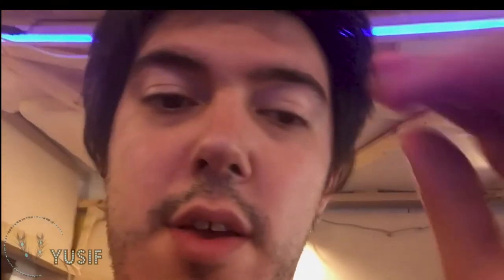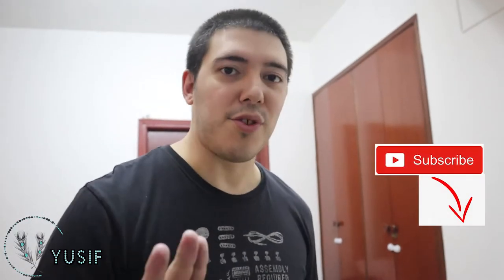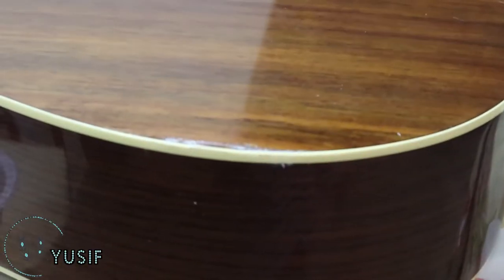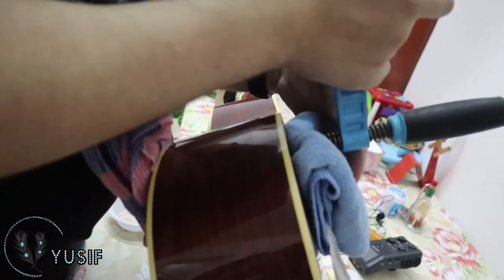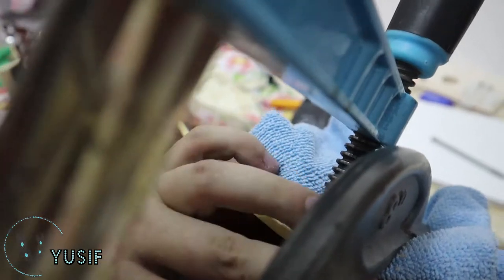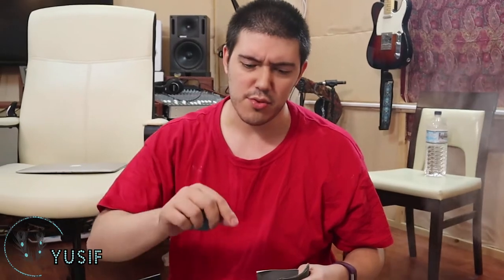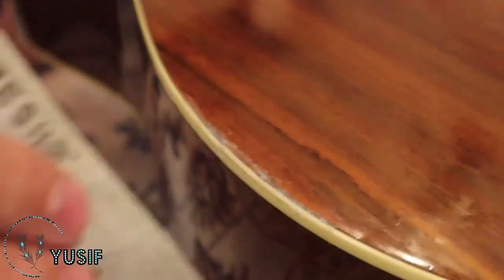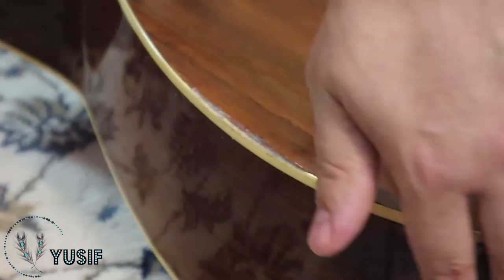YAMAHA ACOUSTIC GUITAR REPAIR: Sawdust, Glue, Clamps, & More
I dropped my Yamaha acoustic guitar at a family gathering. Watch me as I attempt to do DIY guitar repair in Kuwait. I use the wrong glue, wrong clamps, and even sawdust, but in the end I think the guitar looks acceptable!

Yamaha FGX730SC

I dropped my Yamaha acoustic guitar at a family gathering recently. Now, I'm no luthier and surely no expert in guitar repair, but living in Kuwait I'm sort of forced to do my own Yamaha acoustic guitar repair. I first tried to use a little glue and sawdust to fill the hole. The sawdust didn't work so well, but the glue did. So I glued it up some more, added some heavy duty industrial clamps I had lying around (woodworking clamps, not 'guitar' clamps unfortunately), and let it sit a while. After several more layers of glue and several days, I completed the Yamaha acoustic guitar repair by doing a little wet sanding with 4000 grit up to 8000 grit mesh. I then restrung the guitar and even though it's not a perfectly smooth fix, I got it as close as possible, and the guitar sounds and looks great again! If you hadn't watched this video you'd hardly ever know there was a huge gash in the body of this beautiful Yamaha acoustic guitar!

Production Assistant: Hawra Esmaeil
Camera Operator: Hawra Esmaeil